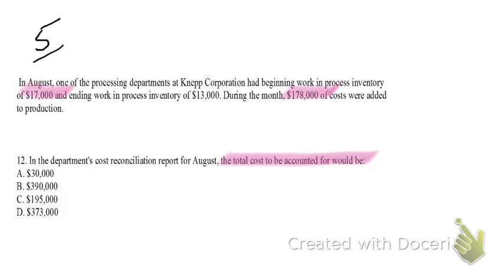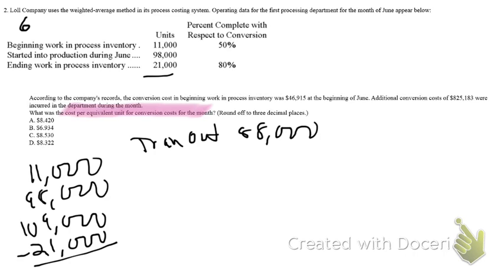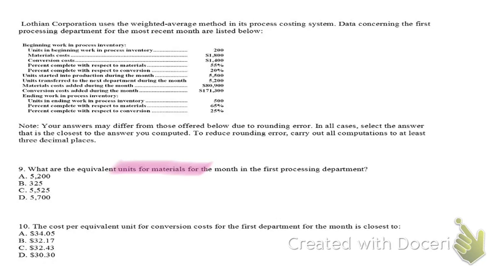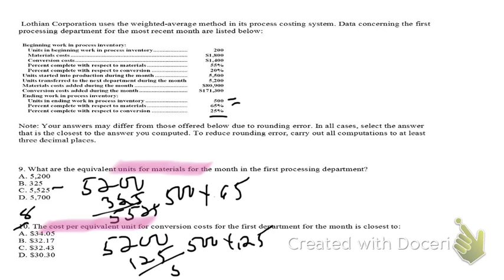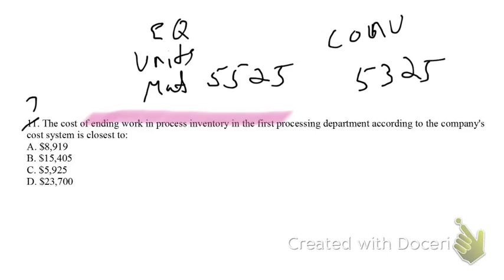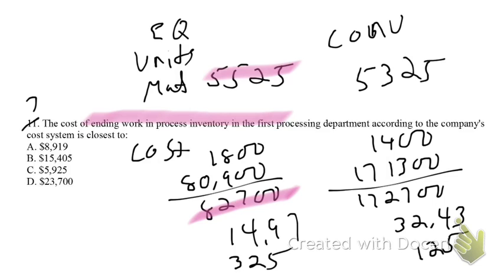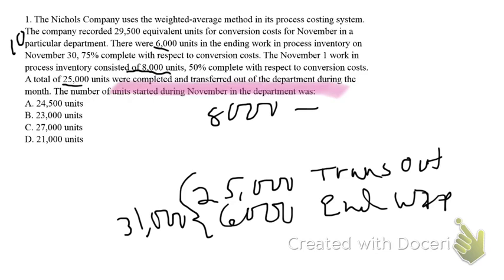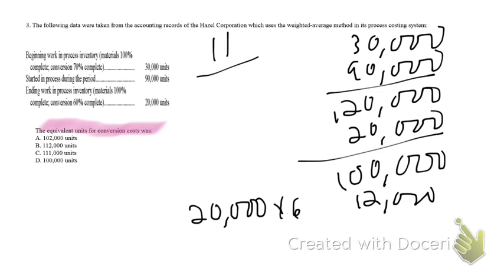Chapter 4 quiz part 2